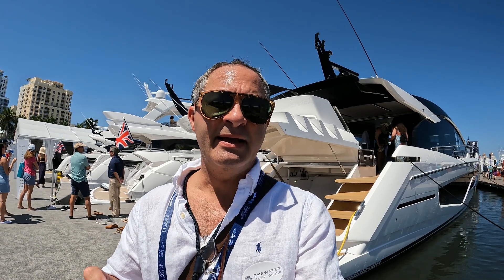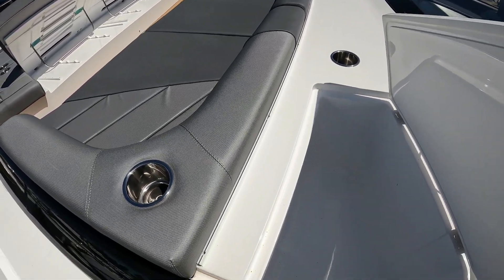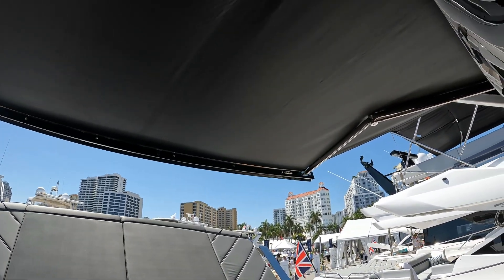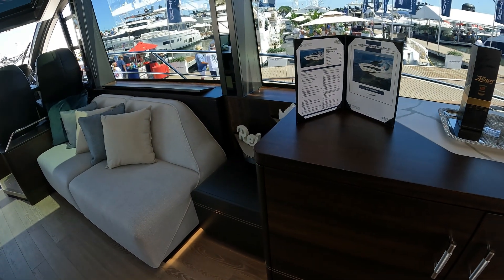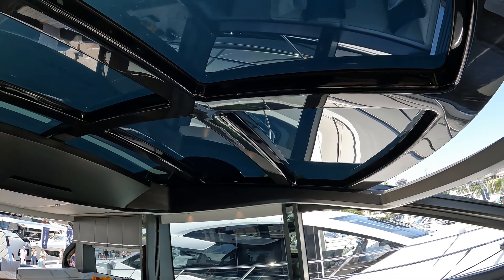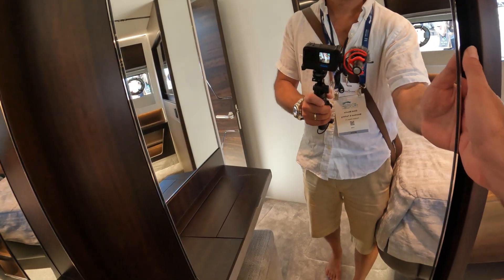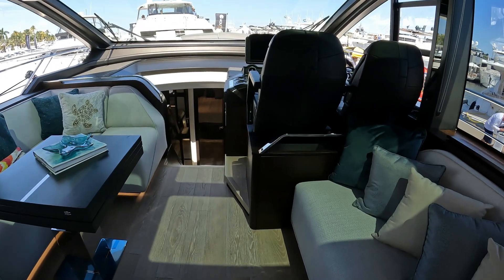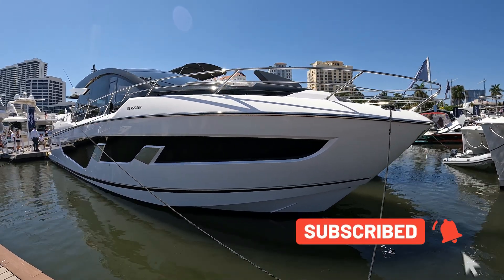SUNSEEKER Predator 65 Evo - US Premier - Palm Beach 2022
Full Walkthrough Tour of the latest release from Sunseeker. The stunning Predator 65 Evo.